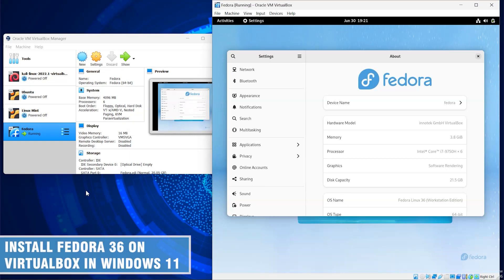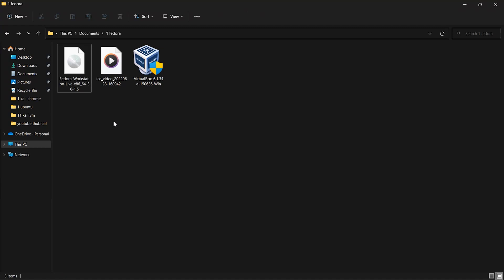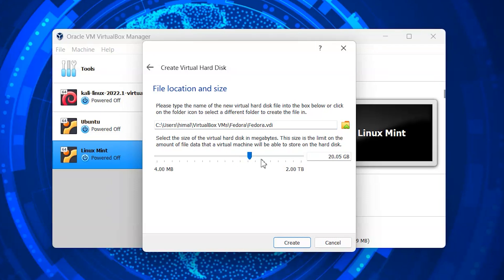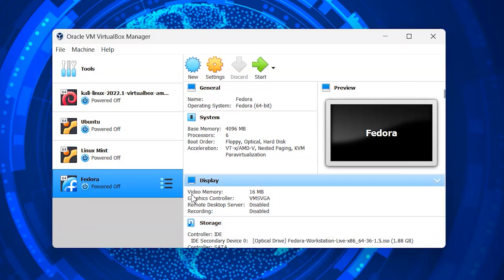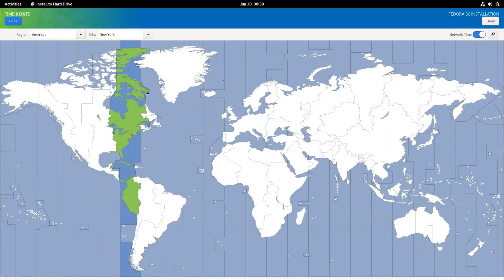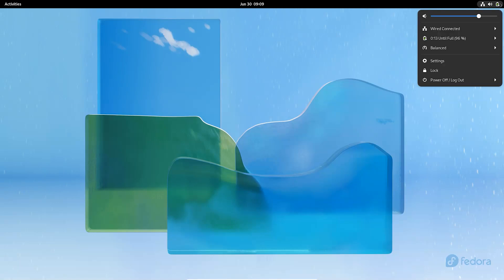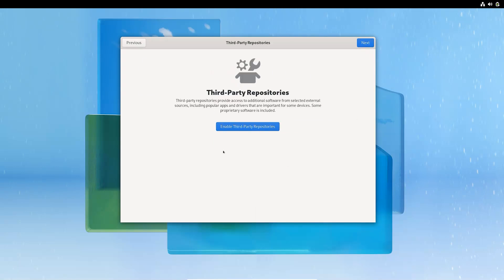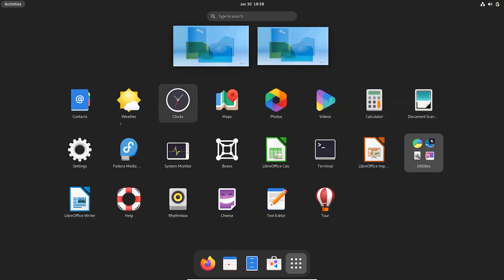How to Install Fedora 36 on VirtualBox in Windows 11 / Windows 10 ? | Step By Step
In this video, I will be showing you how to install  Fedora 36 on VirtualBox in Windows 11 / Windows 10